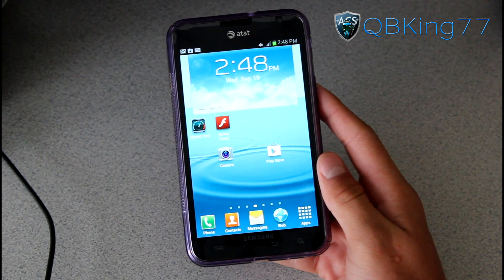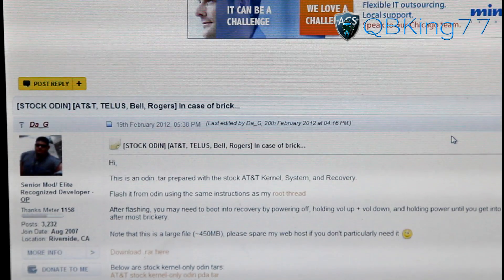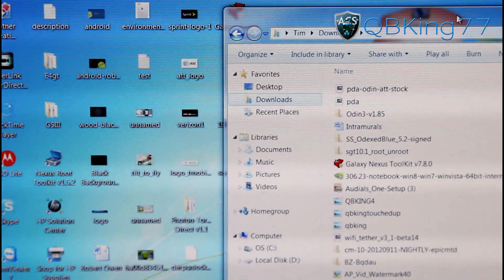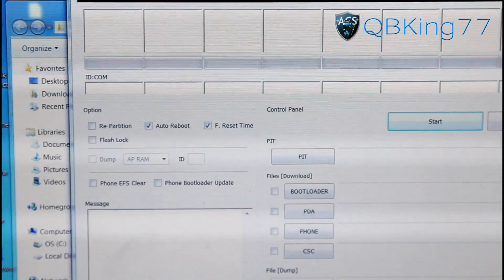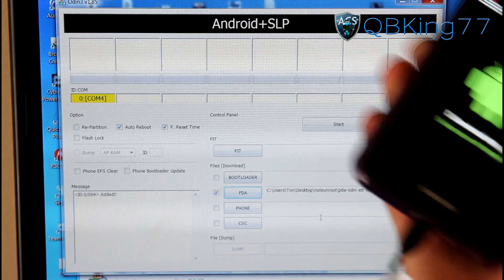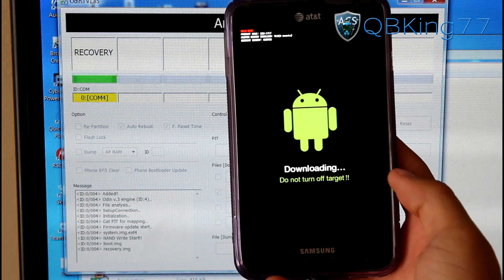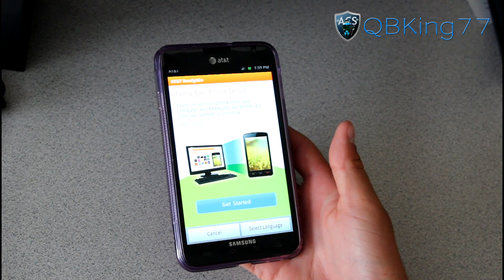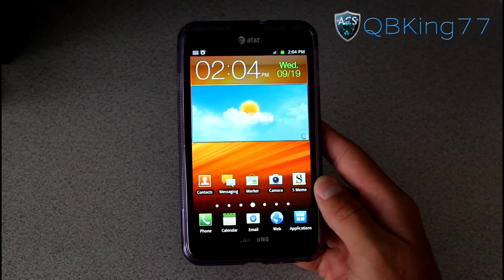How to Unroot/Unbrick the AT&T Samsung Galaxy Note I717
This video will show you the latest and easiest method to unroot or unbrick your ATT Samsung Galaxy Note. If you have any questions, just let me know!